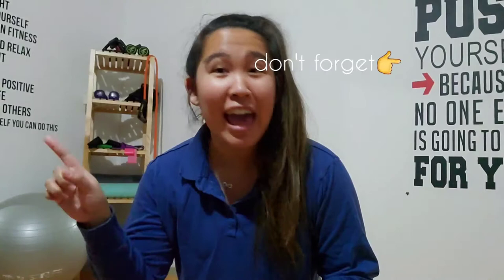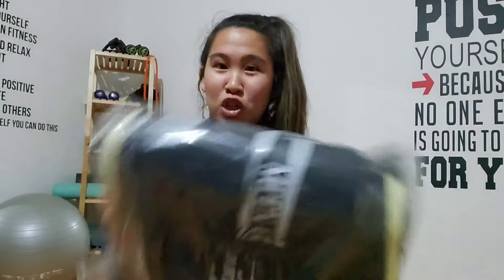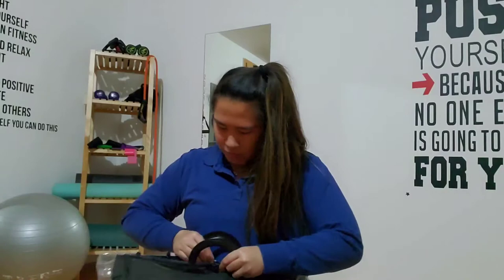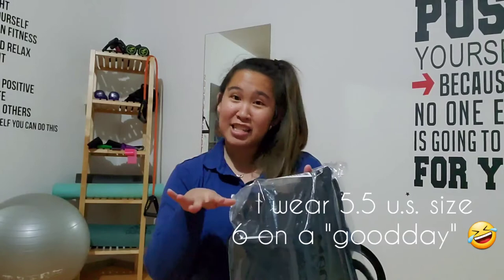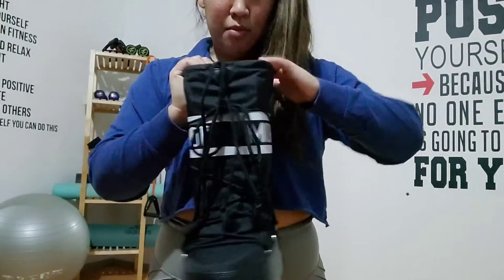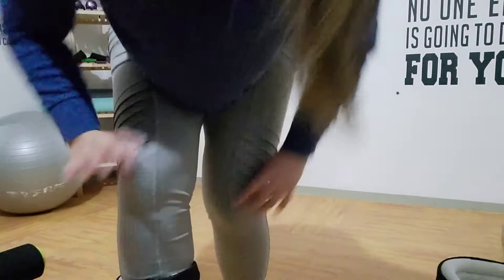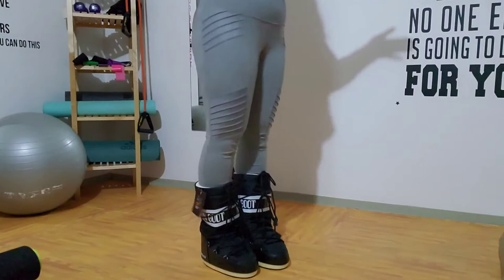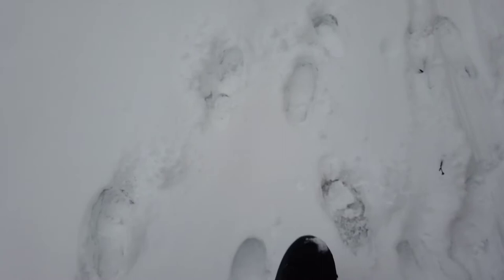I got some Moon boots! review & unboxing ||Visited a ski place ||Ochensenkopf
Halo guys👋
Today's vlog is about me purchasing some snow boots during this lockdown😄 I LOVE, LOVE, LOVE these moon boots! they are stylish, and also it kept me warm so definitely good purchase! If you've been eyeing on these GET IT! A must have for snow season! I purchsed mine on amazon.de 😄

Also in this vlog daddy ended up  having new hobbies like snowboarding during this lockdown🏂 hehehe so we checked out this ski place name "Ochsenkopf"  and the location  wonderful and pretty❄

Musician: LiQWYD

Video edit: Inshot / djimimo app
Video shot in: djiosmo pocket